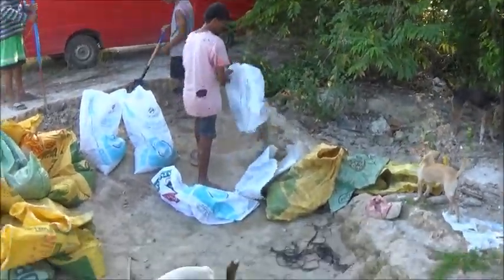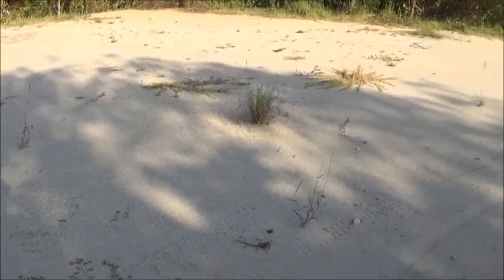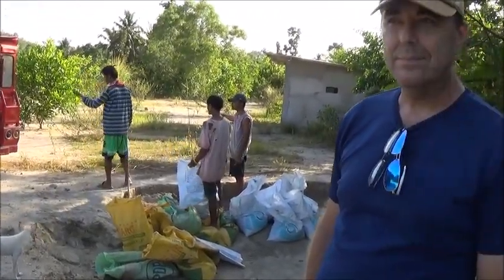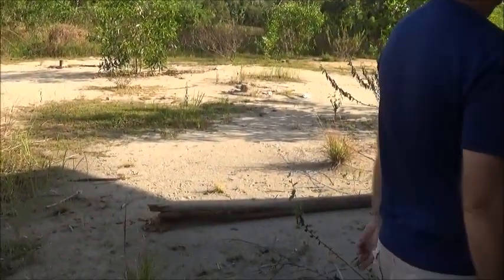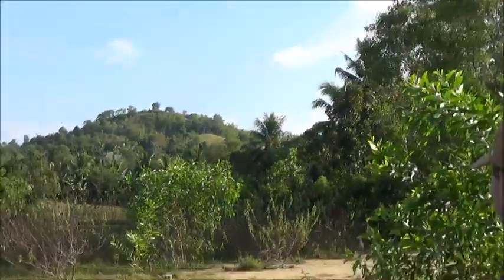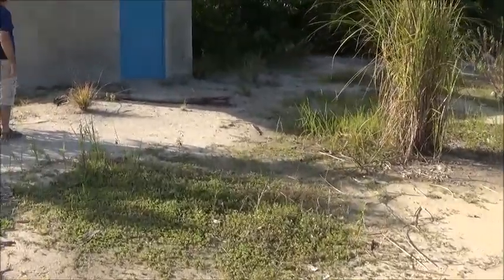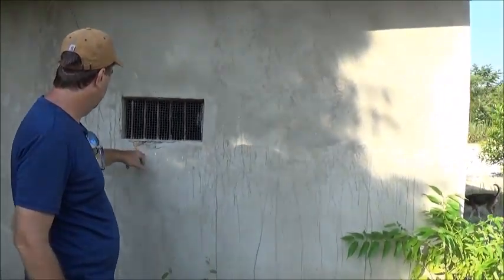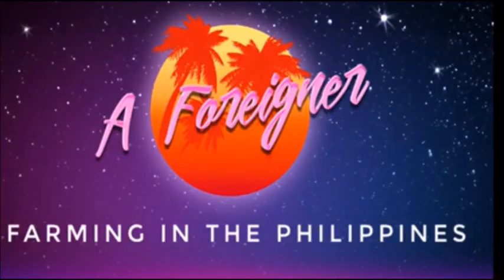Getting Some Sand From The Plateau